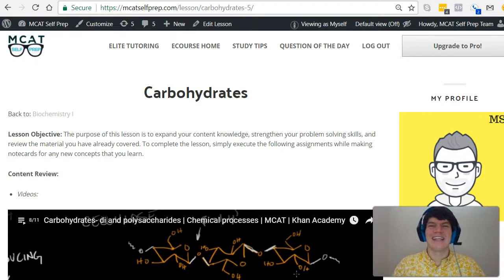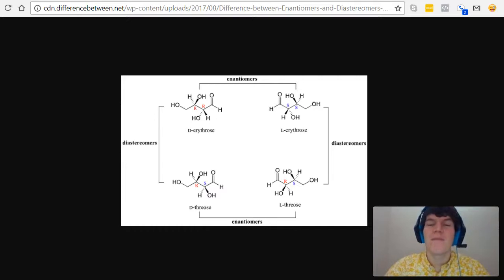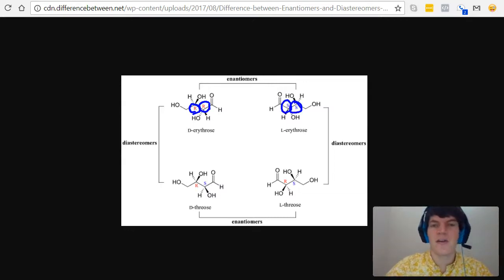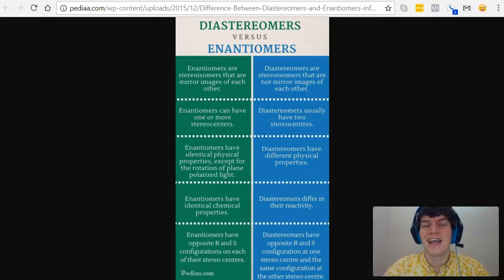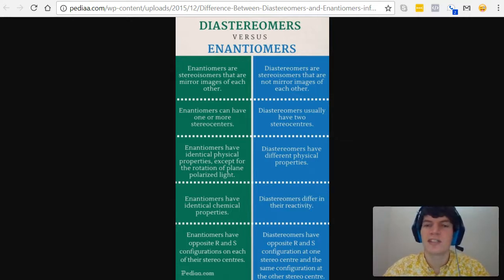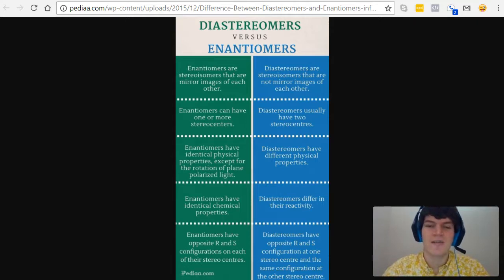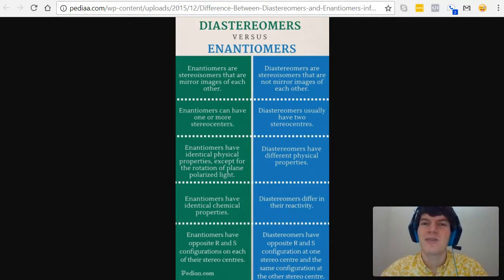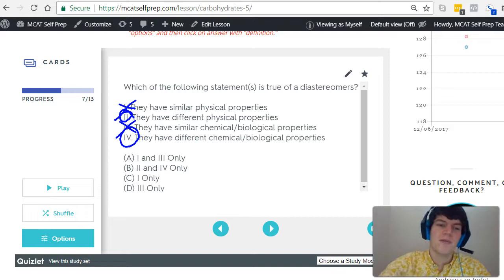MCAT Question of the Day: Enantiomers vs. Diasteriomers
In this MCAT Question of the Day, we will be comparing enantiomers and diasteriomers. For more MCAT tips and Questions of the Day: